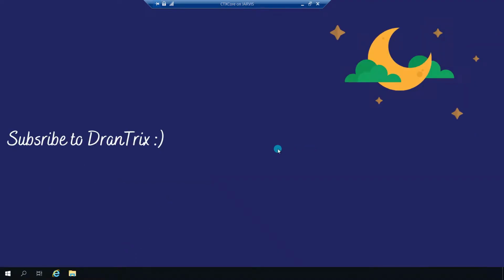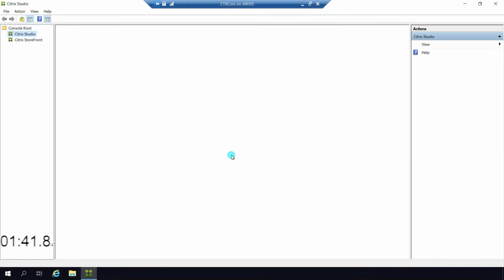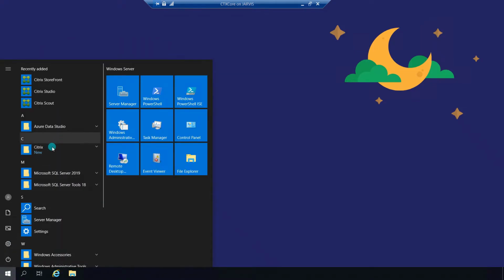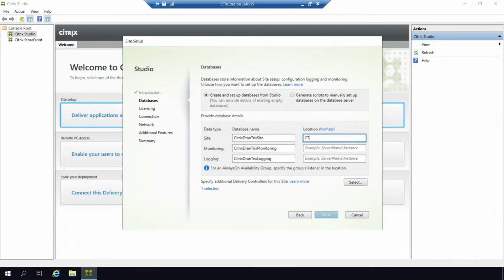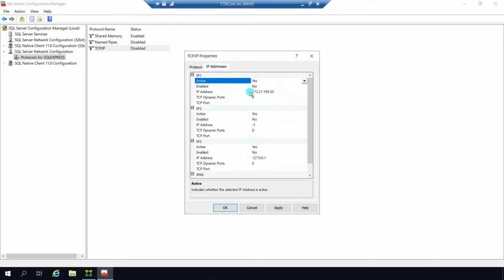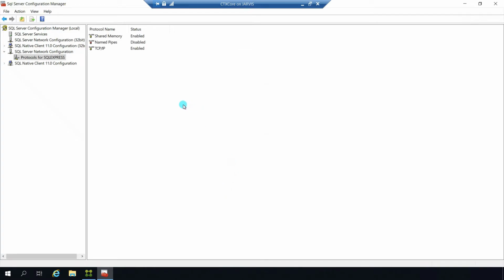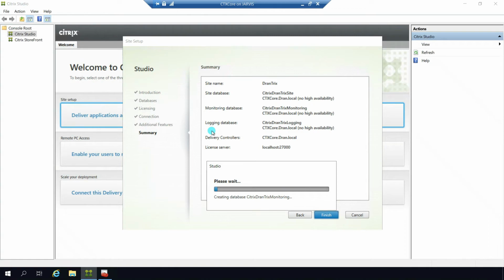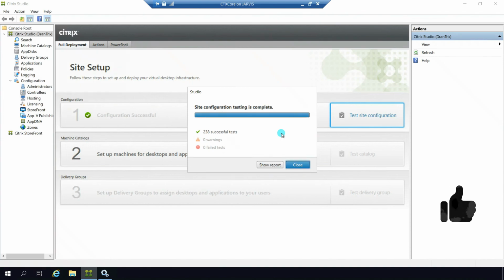Part-6 Creating a Citrix Site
In this video, I will show you how to create a site and how to troubleshoot the issues that you may come up while creating the site and how to fix them as well. Hope you will learn something new in this video!

Happy learning! :)